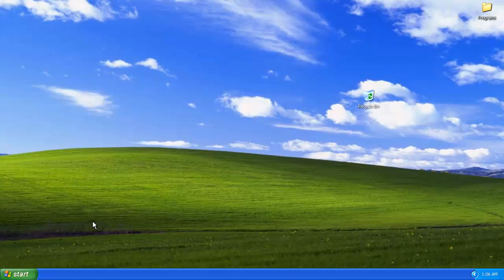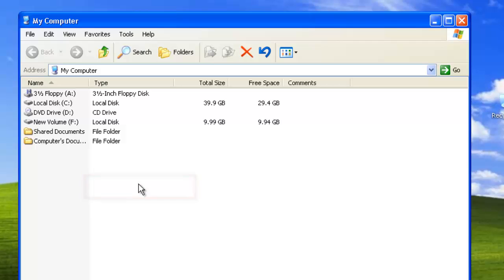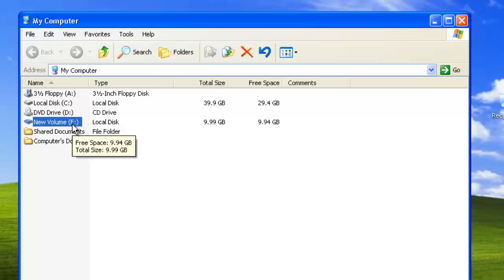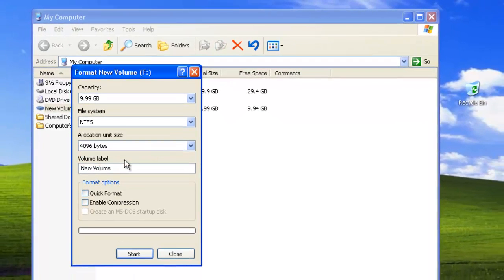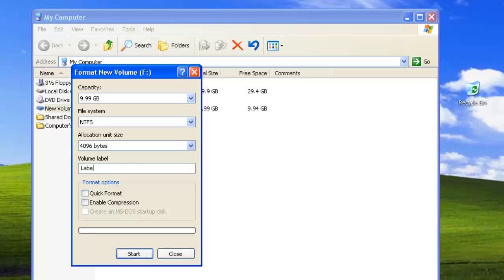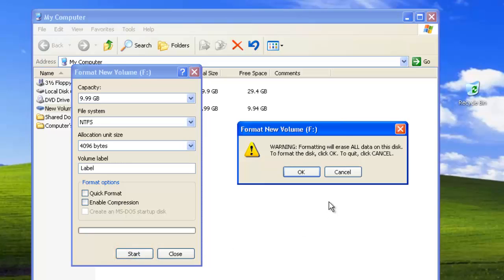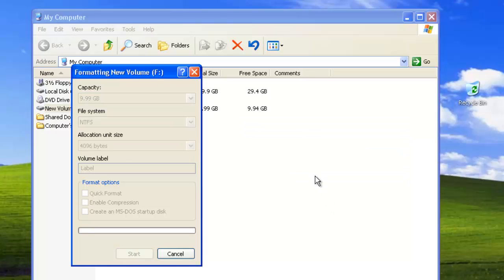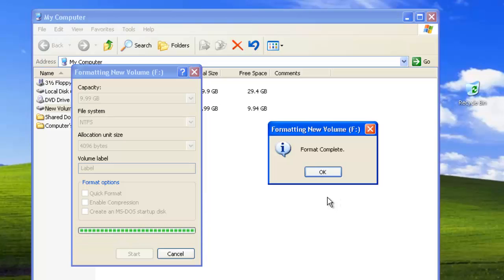How to Format a Hard Drive in Windows XP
This tutorial will show you how to easily format a hard disk in Windows XP.

In this tutorial you are going to learn how to format a hard drive in Windows XP which is actually a relatively simple process.

Step # 1 -- Locating the Disk to Format

First of all you are going to need to have a partitioned hard disk. Click on "Start" and then "My Computer". Locate the hard disk that you want to format, in this case it is the "F" drive. It is not possible to format your primary drive (probably labeled C) in Windows XP, as it contains Windows itself.

Step # 2 -- Getting Ready to Format

Right click on the drive and in the menu that appears click "Format". A window which has the formatting options will appear. Make sure that you have the right drive selected, choose a file system (which is probably best left as it is), create a new label for the drive if you wish and then click "Start".

Step # 3 -- Completing for Formatting

A dialog box will appear confirming that you want to format the disk. Remember this will wipe all of the data from the disk, so do not click "OK" if there is any information on the drive that you want to keep. Once you have clicked "OK" to confirm the format a green progress bar will appear in the bottom of the formatting window and after a while a dialog box will appear informing you that the format was completed, click "OK" and that is how to format a hard drive in Windows XP.